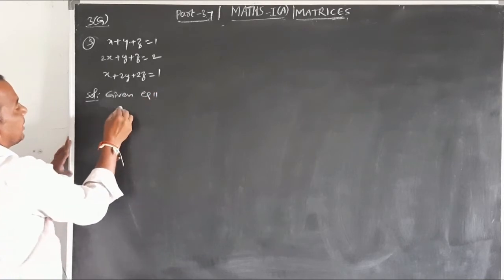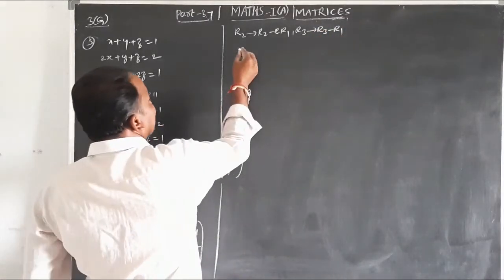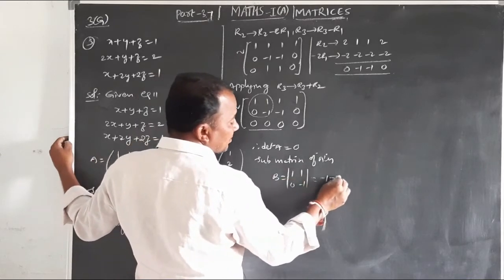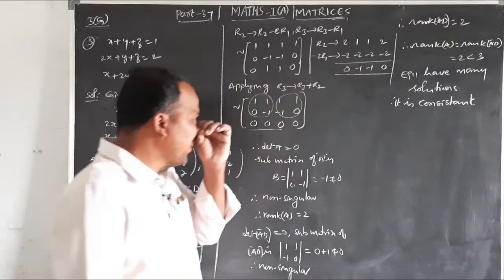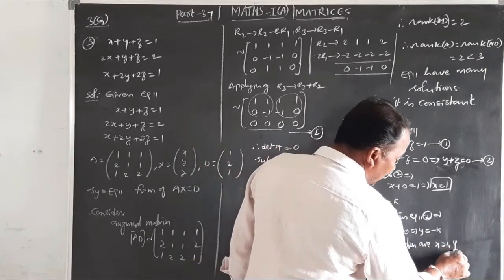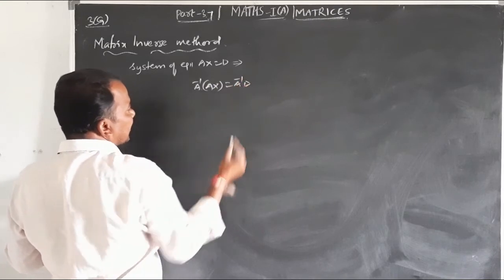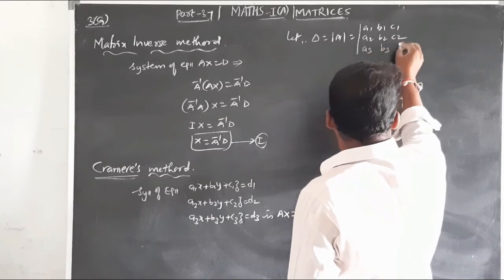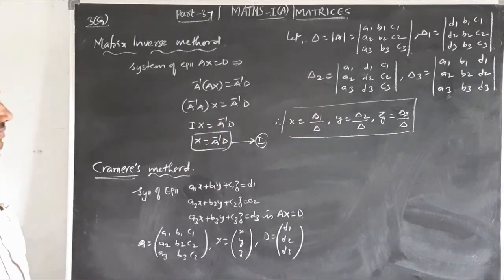INTER I YR : MATHEMATICS I A (E/M) TOPIC: MATRICES PART 37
M1ERMAT38